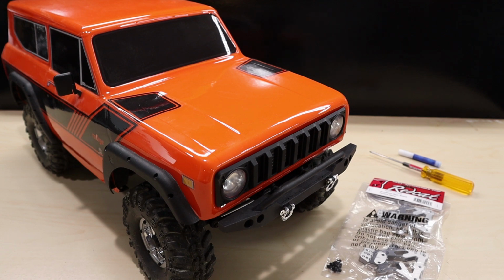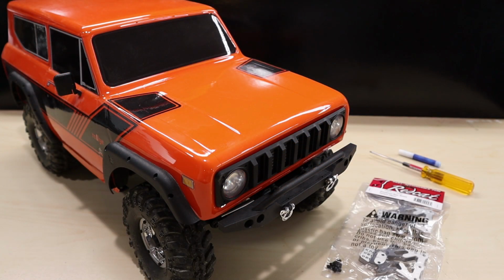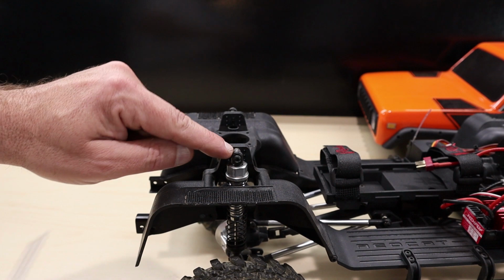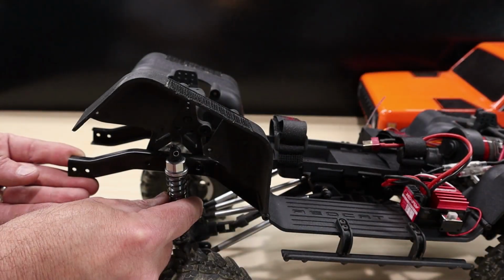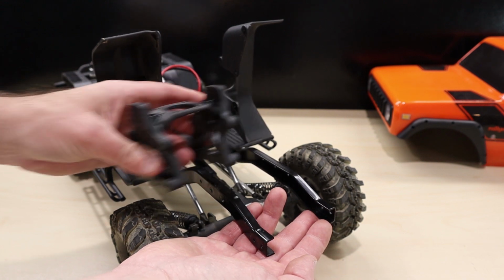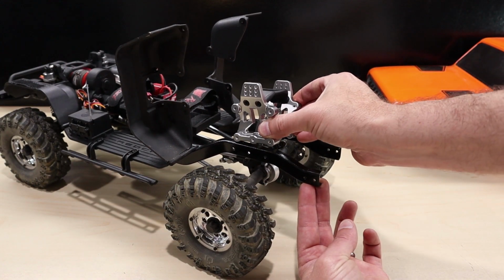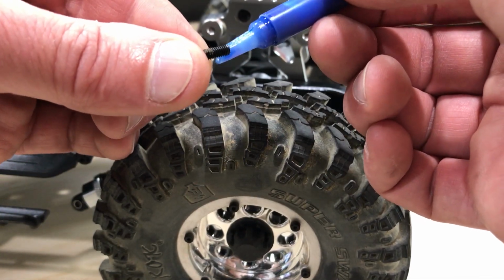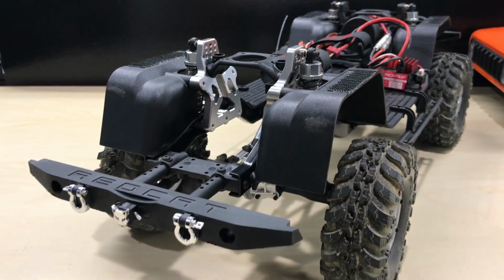Redcat University - How To - Redcat Racing Gen8 Scout Aluminum Rear Shock Tower Option Part Install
The Redcat Racing Everest Gen8 is the perfect scale RC vehicle for exploring off-road terrain. But there comes a point where drivers want to take their rig to another level or simply customize it to make it their own. That’s when you can turn to a wide assortment of Redcat Racing option parts to customize or upgrade the Gen8. In this video, we focus on installing the Aluminum Rear Shock Towers (RER11409). This option part replaces the stock composite plastic shock towers. We’ll show you what tools you need and what parts need to be removed to access the towers. Then we illustrate how to properly install the new strong aluminum towers. Never worked on an RC vehicle before? No problem, Redcat University will teach you everything you need to know.

Video Produced By: Greg Vogel